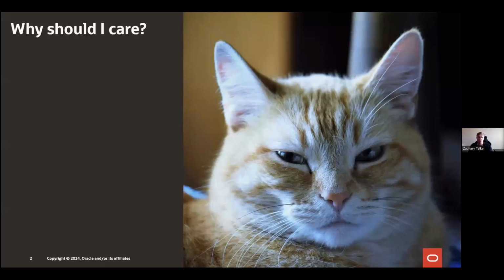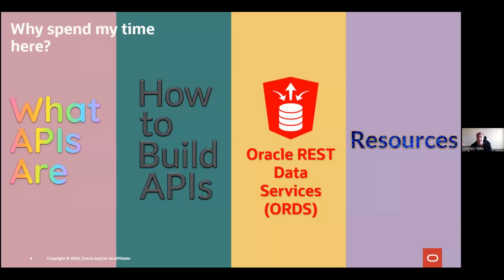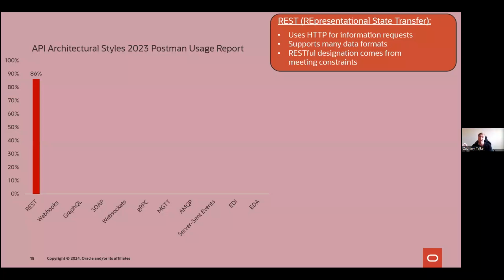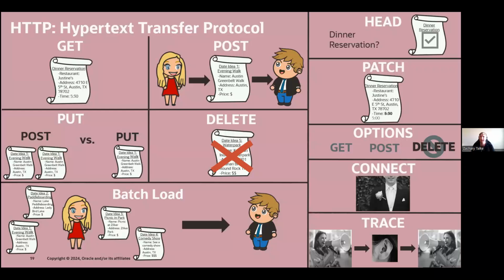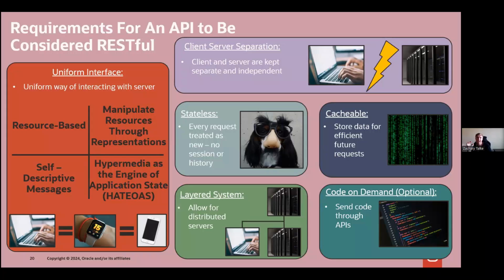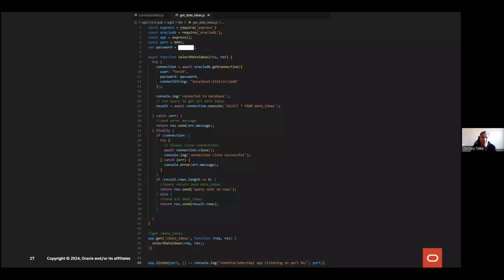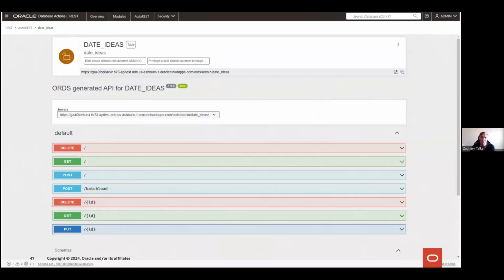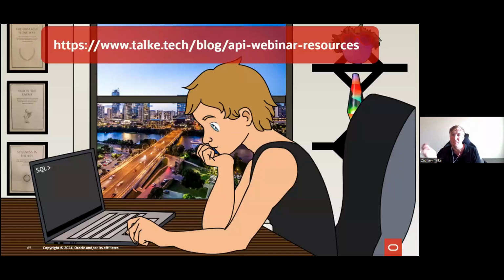Learn How to Connect Your Data & Applications the Easy Way With REST APIs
APIs are at the center of everything these days. Comprising 83% of all Internet traffic, they are what allows applications and data to be connected together in daily activities ranging from browsing and ordering from your favorite restaurants on food delivery apps to checking your finances on your bank's website.

In this webinar you will learn what APIs are, the different types, and how you can easily build REST APIs, the leading format used in 93% of API development, seamlessly using Oracle REST Data Services and the Oracle Database.

As an added bonus, resources will be provided to help you get jump started on your own after the session, including how you can get access to a free Oracle Database to build REST APIs with.